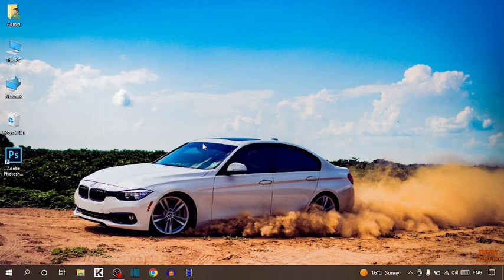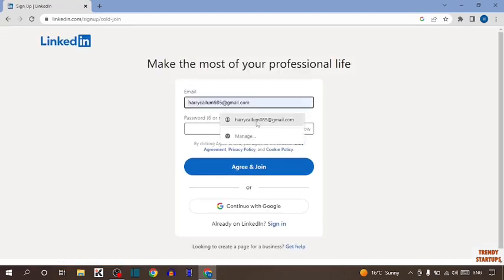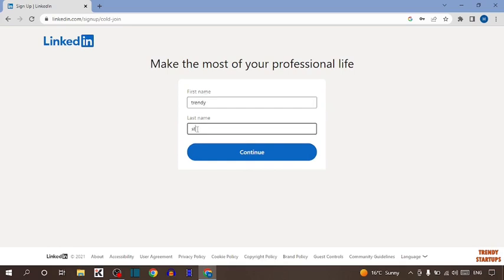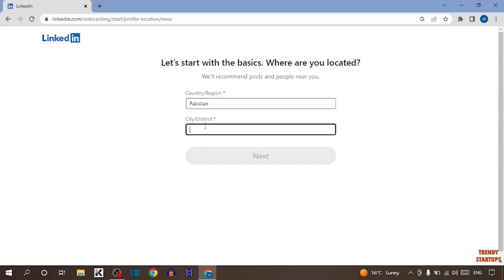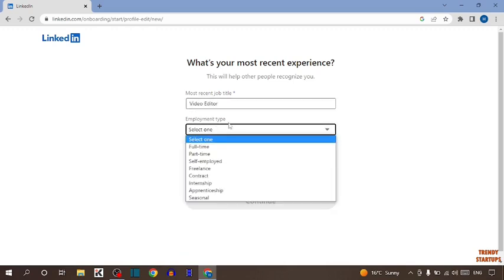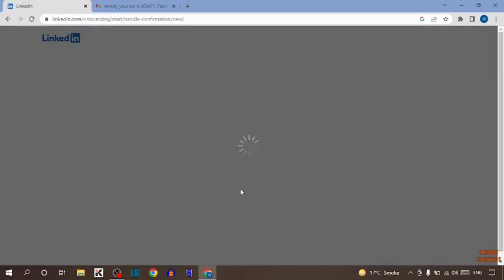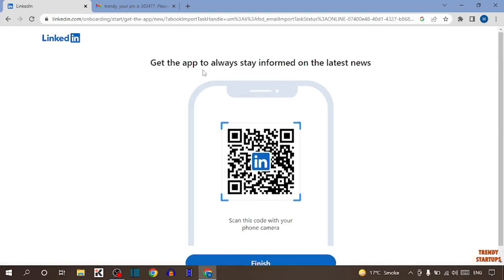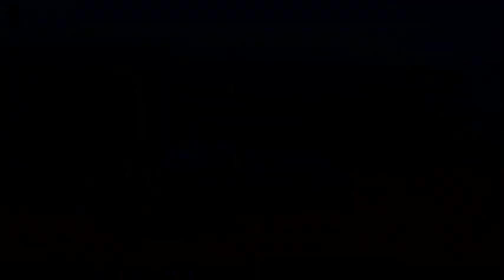✅ How to create account on linkedin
Solved - How to create account on linkedin

Hi Guys, In this video I will show you How to create account on linkedin.

I hope, This video will help you. So keep watching this video to create account on linkedin and if you want more of these little tips and tricks, then please do subscribe to our channel and give a thumbs up.